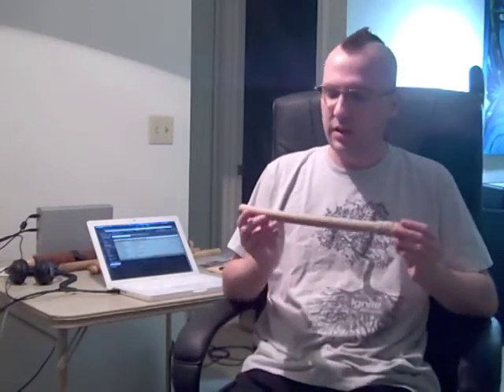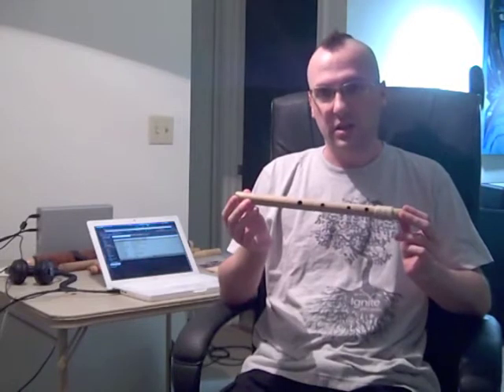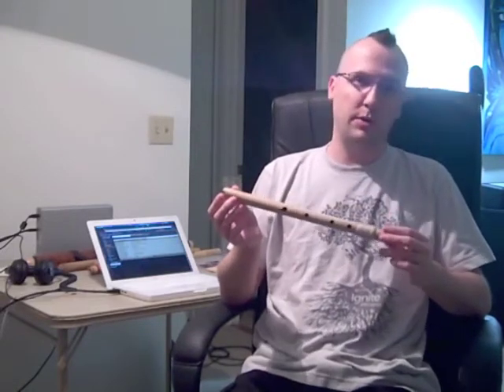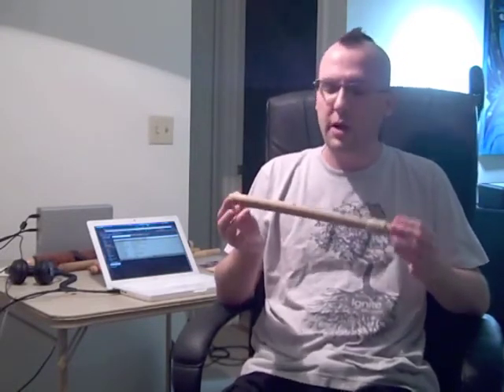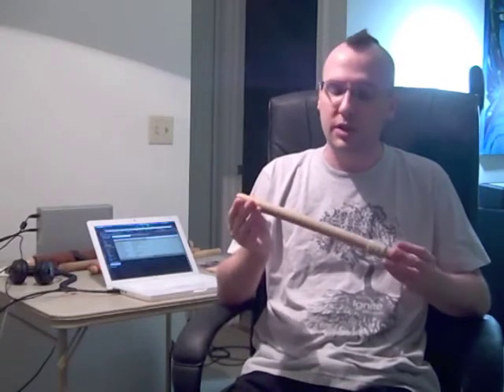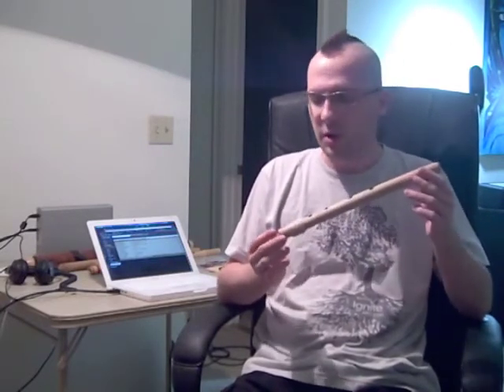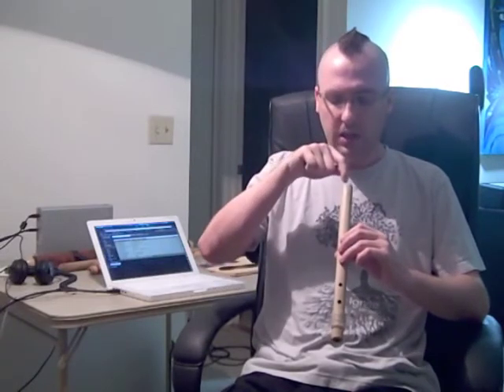Month of Music - Day 25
For each day in the month of December, I plan to compose a unique, short tune and post it on online. This is the twenty-fifth one, which I wrote a few minutes before I performed it for this video.